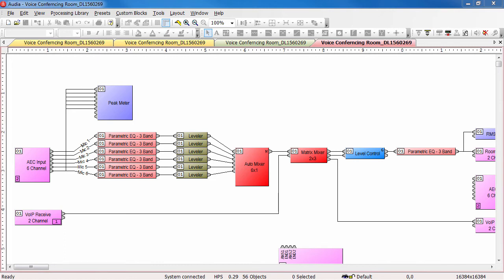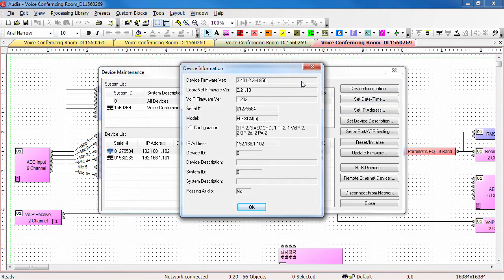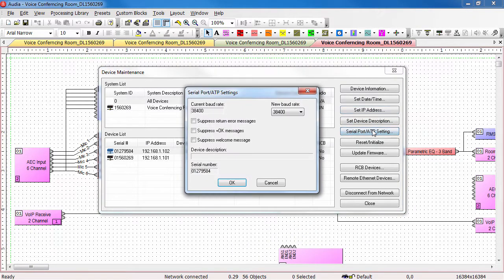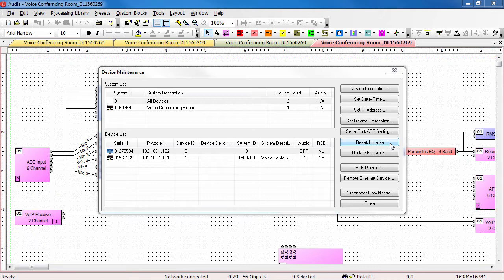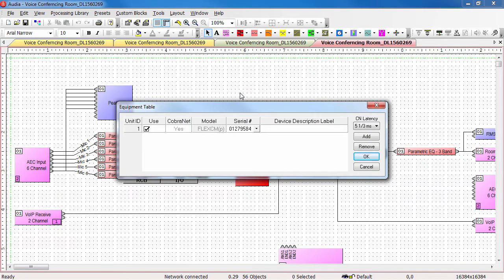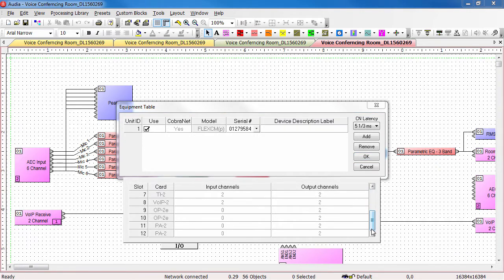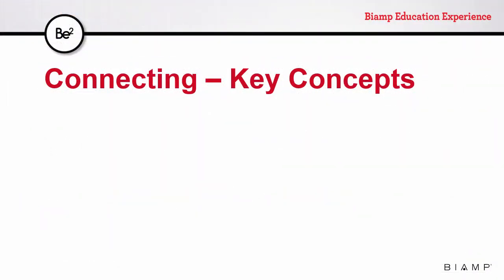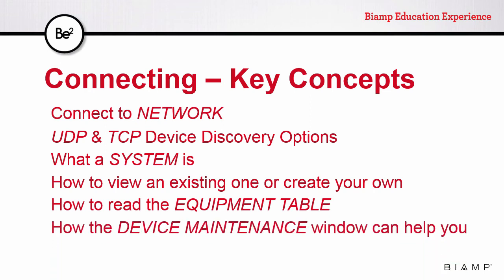Audia for Technicians - Device Maintenance & the Equipment Table